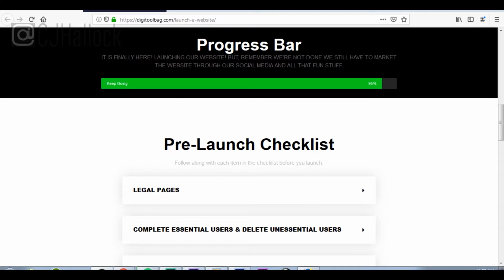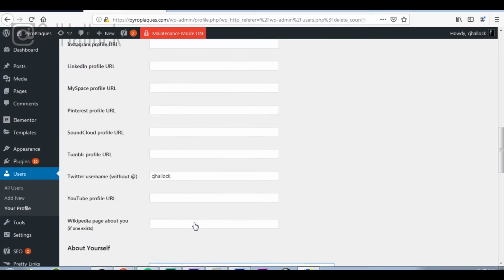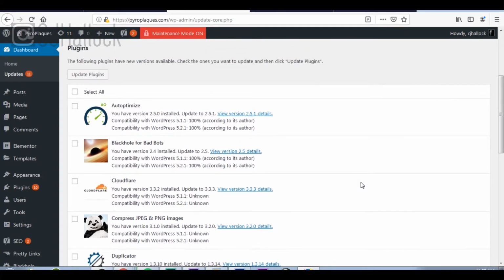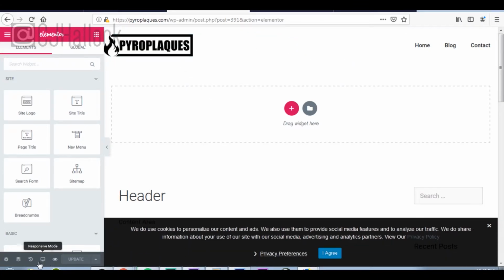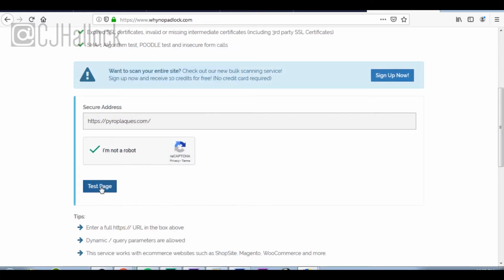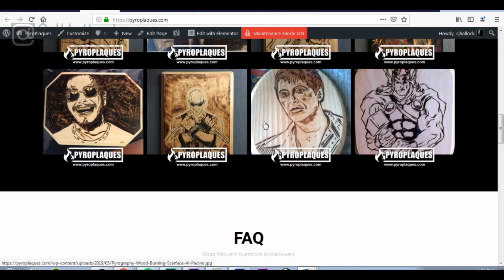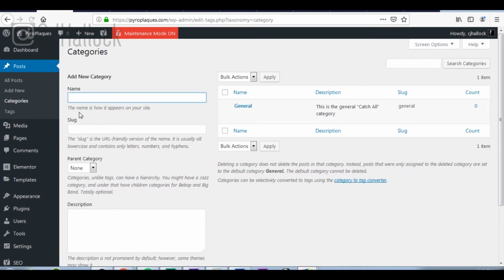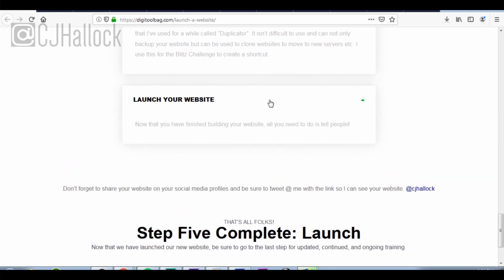Launch a Website | Blitz Challenge (Step Five)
In this video, we are going to go through the pre-launch website design checklist.  This is going to help us ensure that our website is ready to go without any issues before we make it live.

Read the story and listen to the music of Lions Order